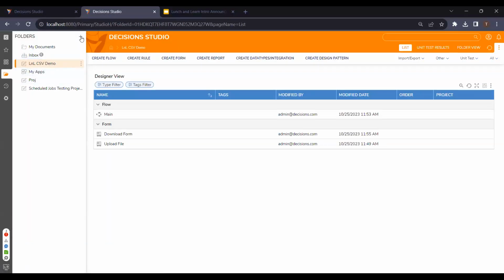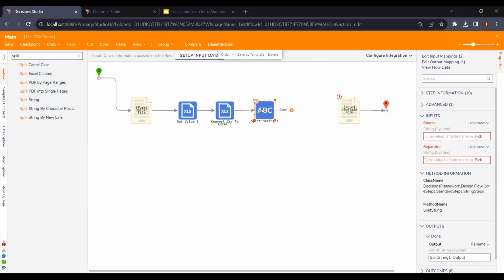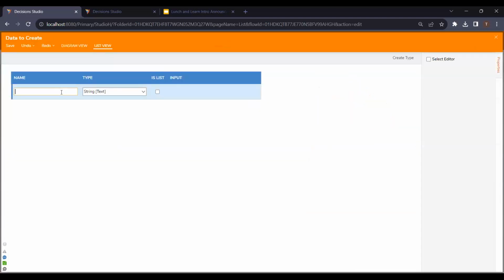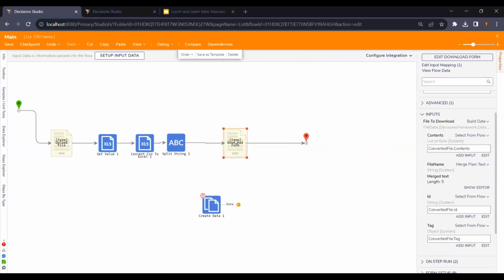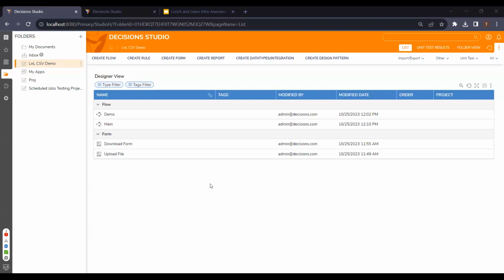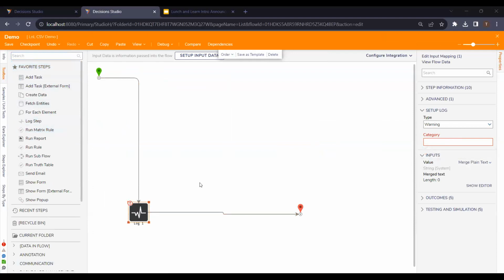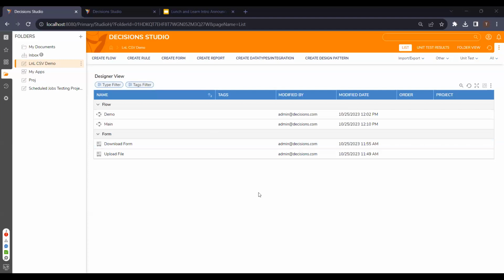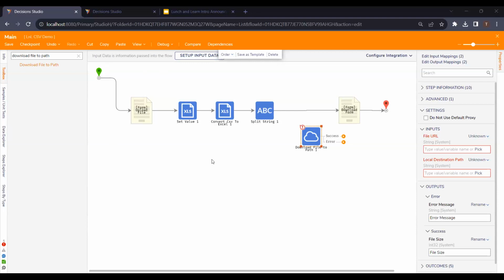Decisions Q/A Lunch & Learn - 10/25/2023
01:00 How to save the flow of that state and then re-enter it later?

6:00 how do we rename the file?

11:00 is there a way to do this without needing user intervention through a form right?

12:50 so what if you want to change the name completely to something else? is there a way to modify file name?

18:20 How would I fetch a list of unique ID numbers from a dashboard?